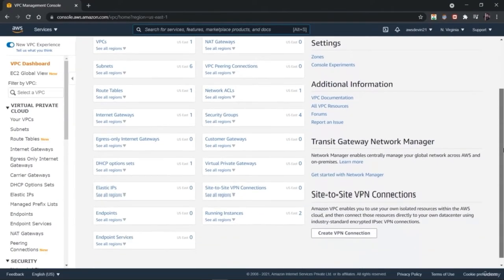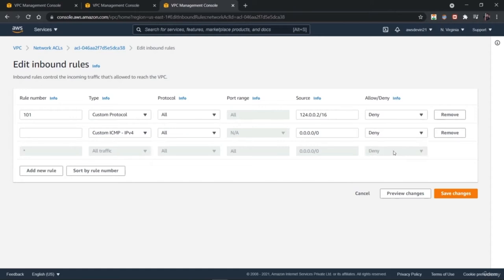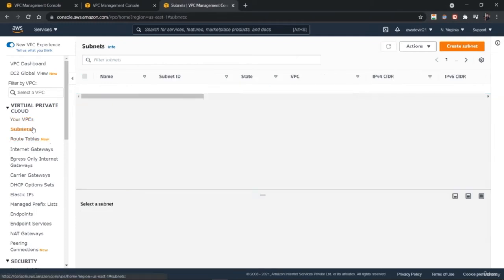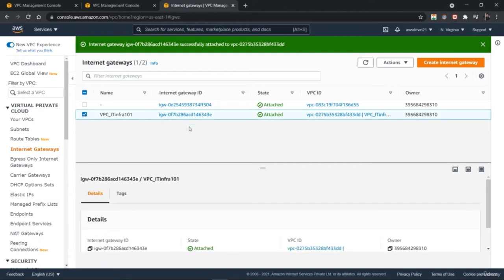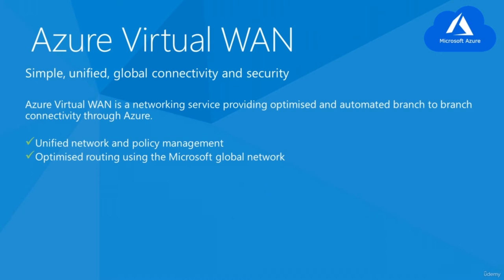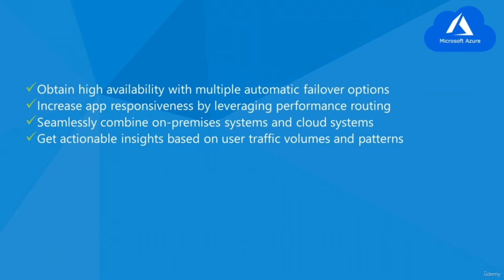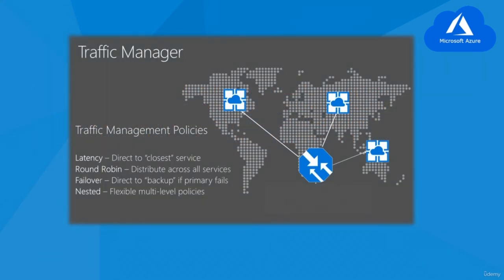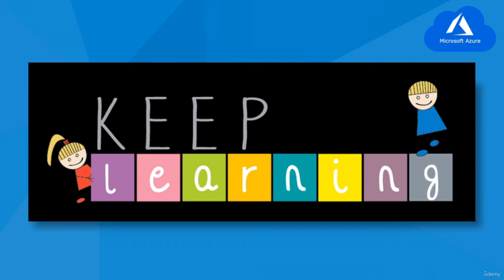Networking Services and Tools on AWS and Azure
Learn about various Networking services and tools on Amazon Web Services (AWS) and Microsoft Azure: Amazon VPC, Subnet, Gateway, DNS, Virtual WAN, Traffic Manager, Firewall, Network Security and more
AWS Basics for Beginners | Cloud Computing Tutorial - Full Course

You'll learn:

You would be able to create and manage Amazon VPC (Virtual Private Cloud) on AWS
You would be able to create and configure Subnets and other network components
You could create, attach and detach the Internet Gateway to the VPC
In this course we would explore various Network services available on Microsoft Azure cloud.
You would learn DNS, Firewall, Traffic Manager, Virtual WAN
Vnet (Virtual Network), and NSG ( Network Security Group).

In this course, you are going to learn about various Networking services and tools on Amazon Web Services (AWS) and Microsoft Azure. We will start with the various network tools and services that can be managed from Amazon VPC console. Here you will learn about creating a Virtual Private Cloud or VPC on AWS. It is one of the key components of a cloud computing platform. Whenever you want to create a virtual server or create an environment on cloud that is hosted on shared platform, you may want to configure and manage various Network components as if it is an on-premise server. Virtual Private Cloud allows you to create, configure and control various networking components such as subnets, routing table, internet gateways and much more. In this course you will be learning some of these tools with hands-on practical examples.

Later on, after you have learned AWS VPC and network components, it would be a great idea to explore some of the networking tools and services available on Microsoft Azure. Thus, you would learn about various networking tools and services on Microsoft Azure. AWS and Azure both are the tech giants in cloud computing space. So, anyone who is looking for a professional career in Cloud Networking should be aware of the underlying capabilities of both of these platforms. You will be learning various cloud services on Azure such as DNS, Virtual WAN, Firewall, Vnet, Traffic Manager and NSG (Network Security Group).

This course would not cover entire cloud services on either of AWS or Azure, but this course would be tightly focused on Networking tools and services on Amazon Web Services and Microsoft Azure.

Who this course is for:

    Anyone who would be interested to learn Cloud Computing with Microsoft Azure and AWS.
    Would be interested in learning various Cloud Networking services and options available on Microsoft Azure.
    Want to make a career in Cloud Computing and Networking.
    Network Engineers and Solution Architects curious about learning Amazon VPC and other networking services on AWS
    Students and IT professionals interested in learning various network components on AWS and Azure
    Anyone interested in creating and managing Virtual Private Cloud.